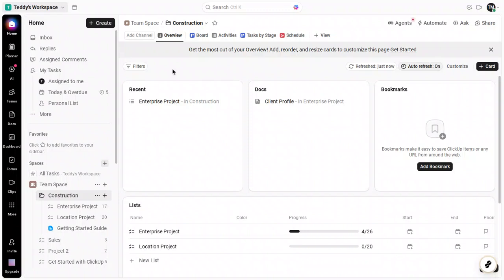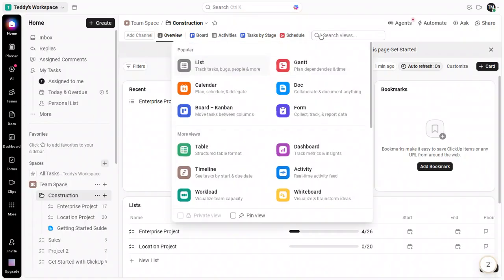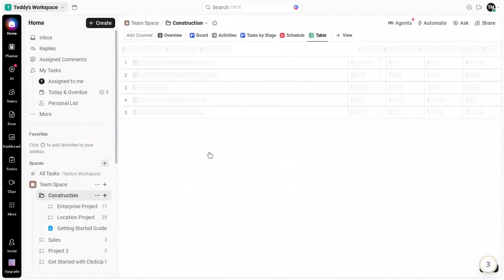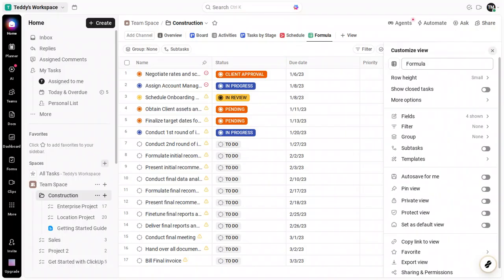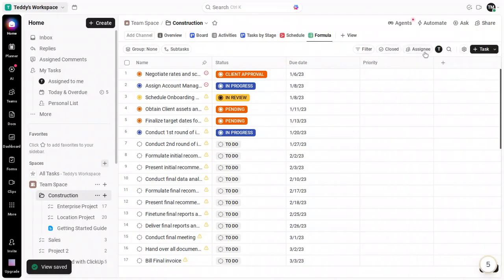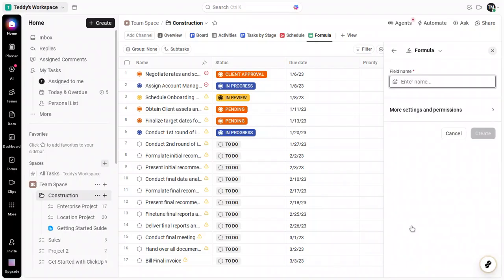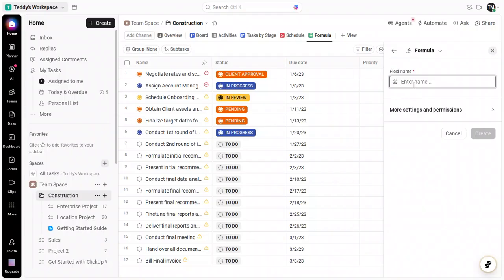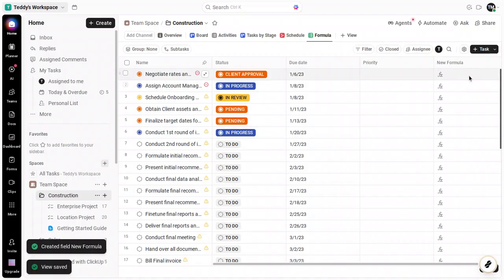ClickUp Smart System with Formulas [Secret Method]